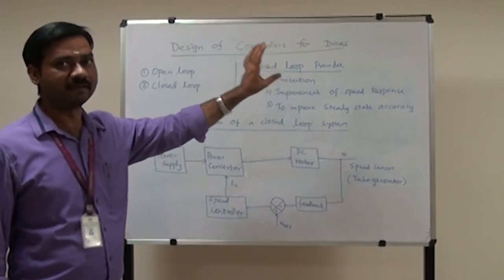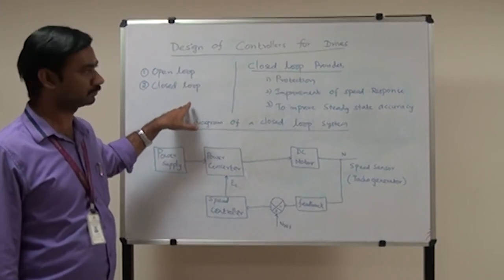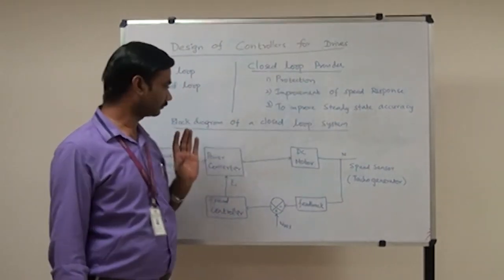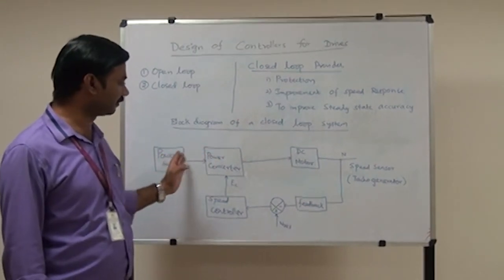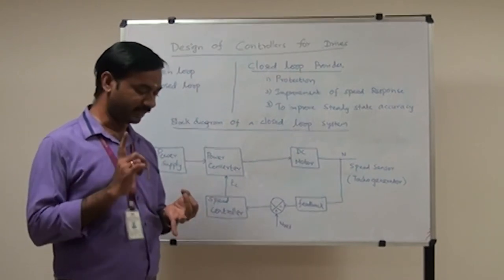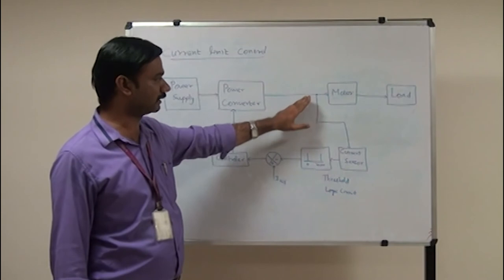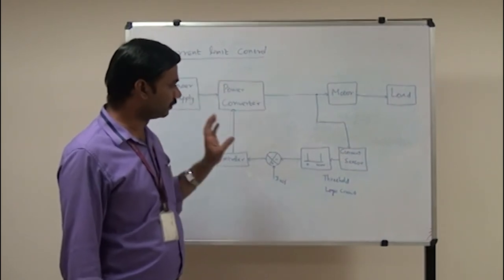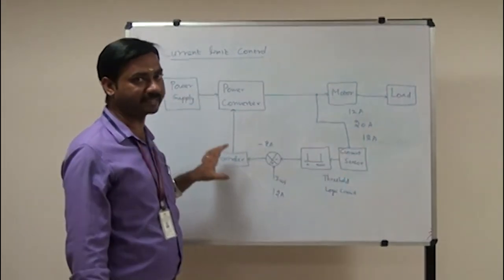EE8601 - Design of Controller - Solid State Drives